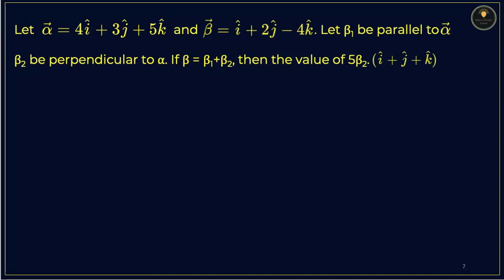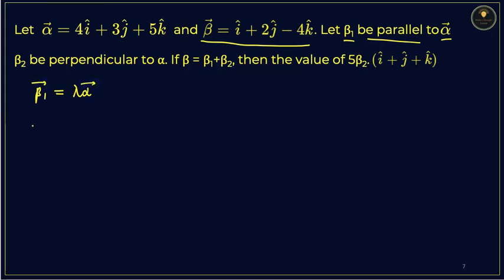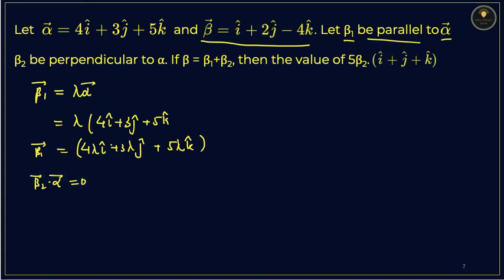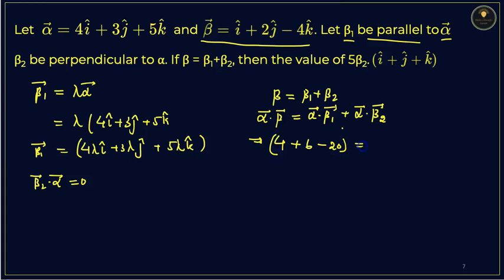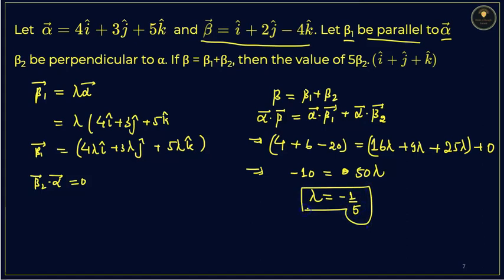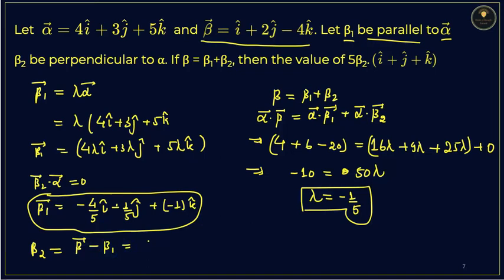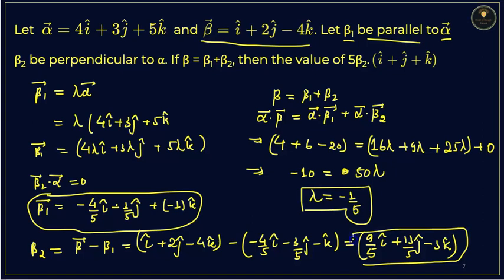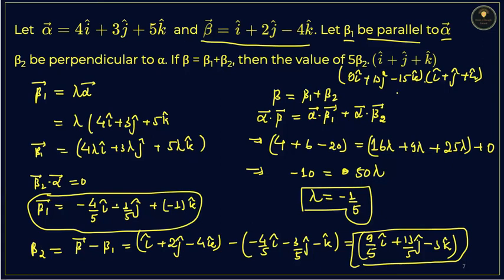Lets Explore JEE mains 2023 Problems | Vector | Dot and Cross Product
In this video, we will be discussing the topic of vectors from the previous year JEE Main papers. Vectors are an important concept in Mathematics, and mastering them is crucial for scoring well in the JEE Main exams.

Our expert teacher will guide you through the previous year JEE Main, providing tips and tricks to solve the vector problems effectively. You will learn about the different properties of vectors, dot product, cross product, and their applications in real-life situations.

The video will feature step-by-step solutions to some of the most challenging vector problems from the previous year board papers. You will also get to know about the common mistakes that students make while solving vector problems and how to avoid them.

Whether you are a student preparing for the board exams or someone who wants to improve their vector skills, this video is for you. So, grab a pen and paper, and get ready to master vectors with us!